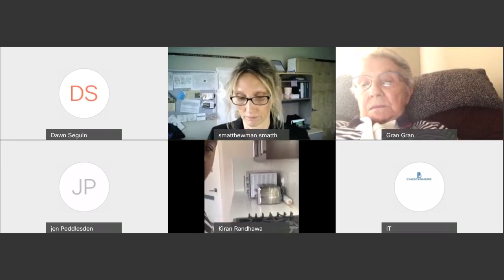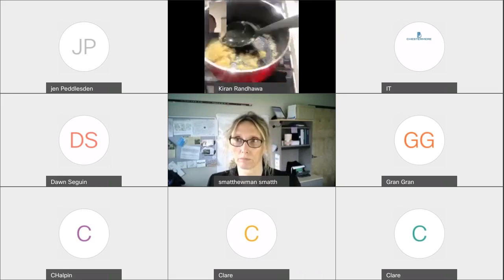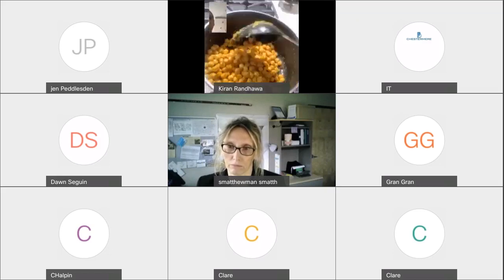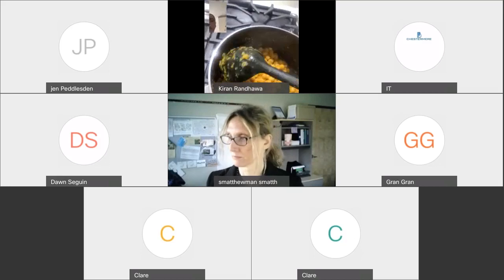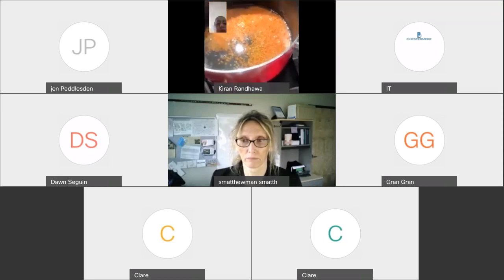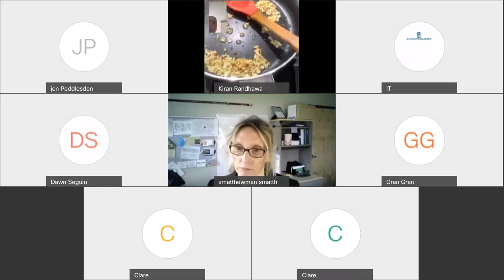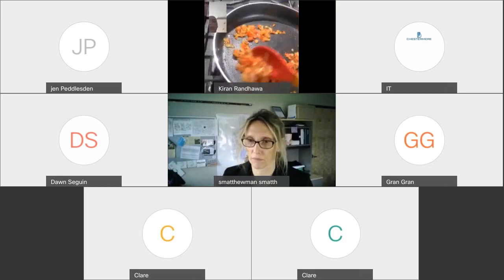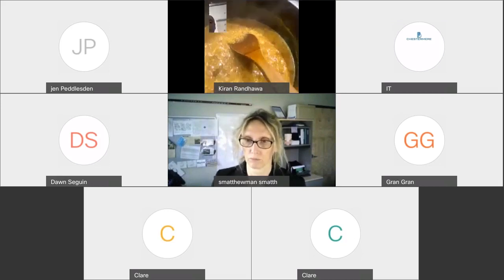Seniors' Week 2021 - Punjabi Cooking Demonstration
Special Guest and local resident Karin Randhawa
provides a cooking demonstration!